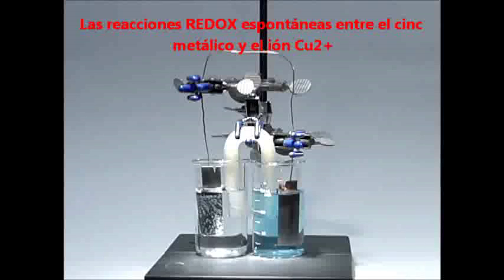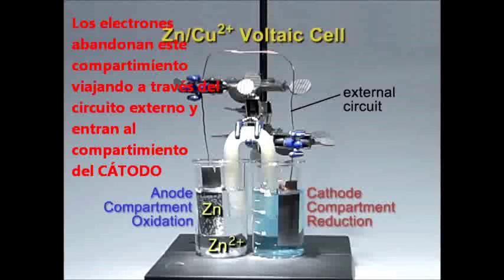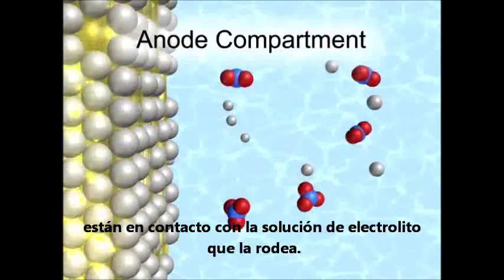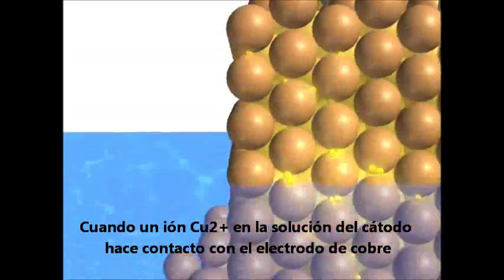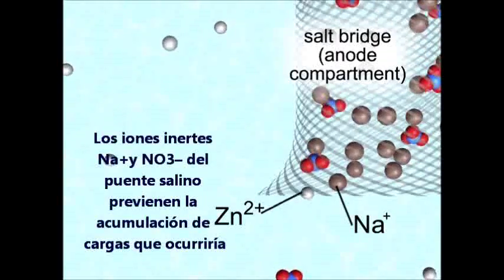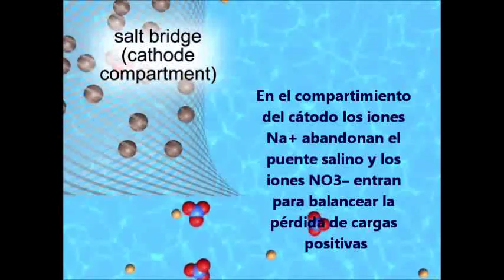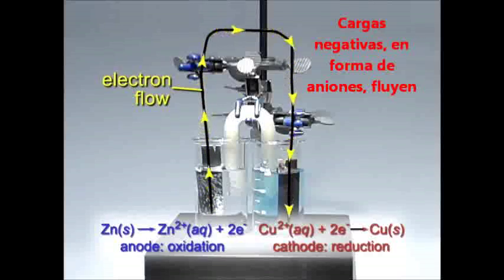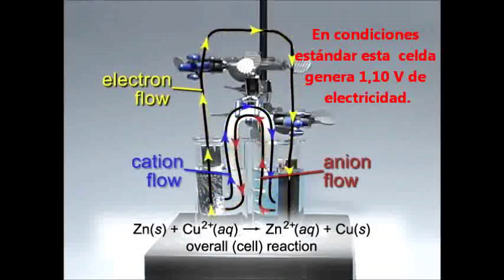celda daniell AVI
Descripción del funcionamiento de una pila de cobre y cinc (Pila de Daniell) con subtítulos en español